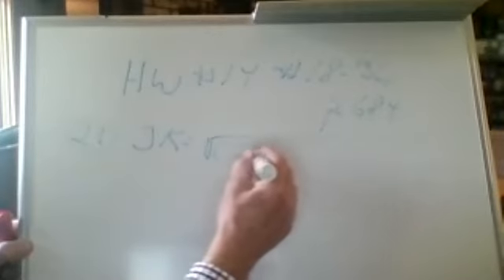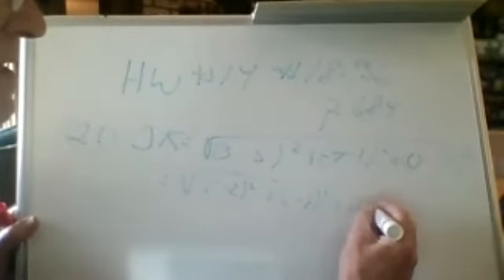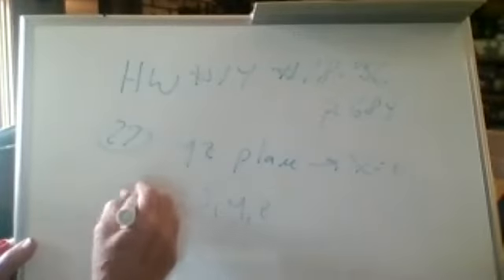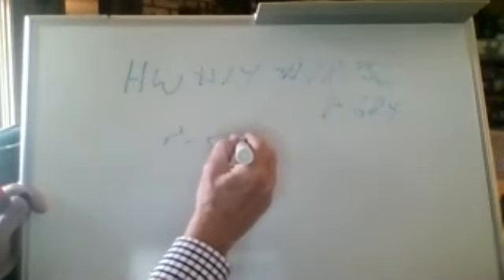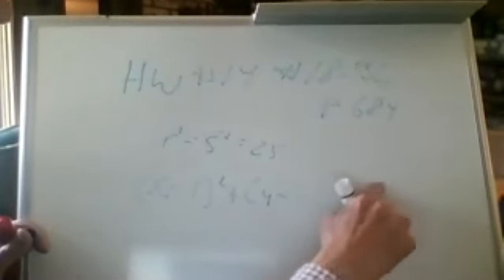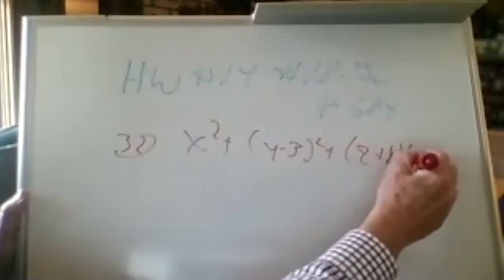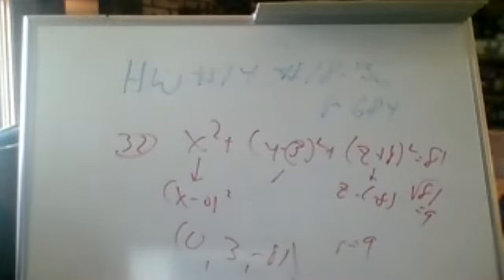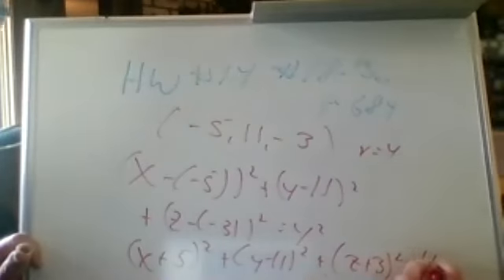Geometry: Coordinates in Space (12-6) Part 2 -- Russ Russell